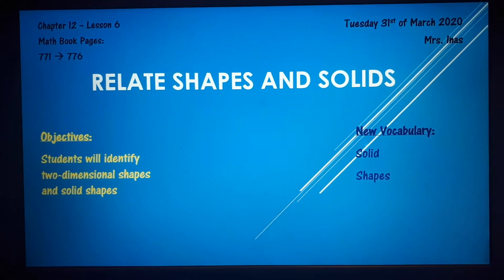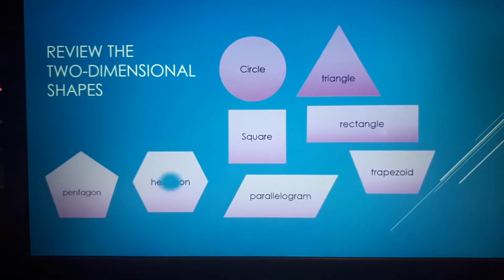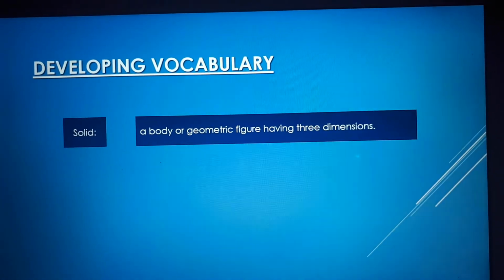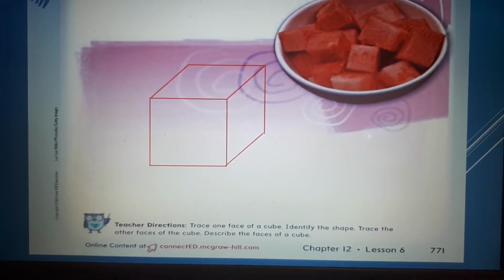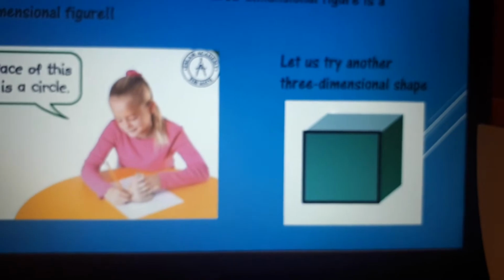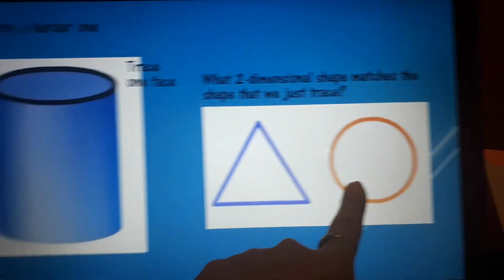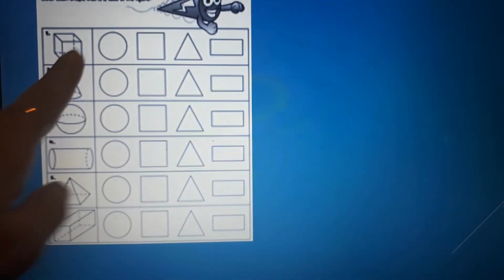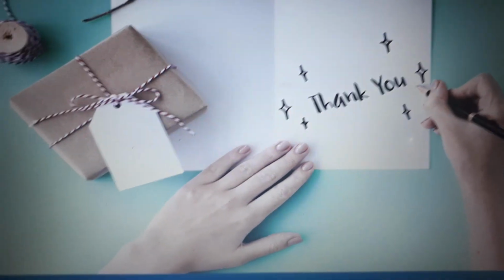relate shapes and solids